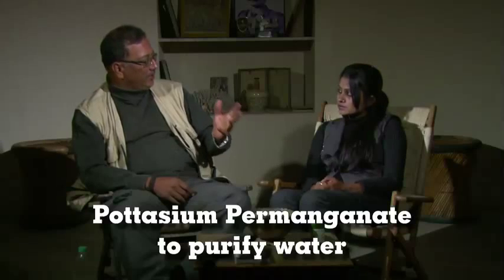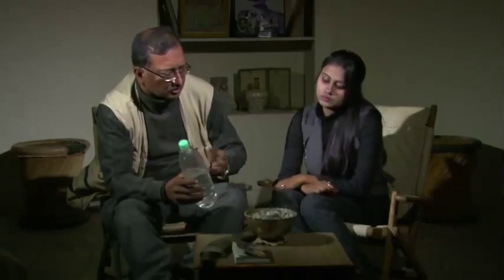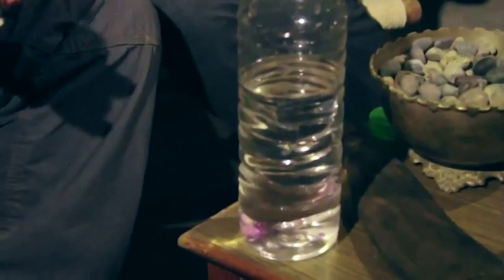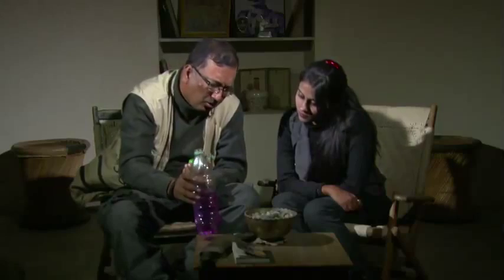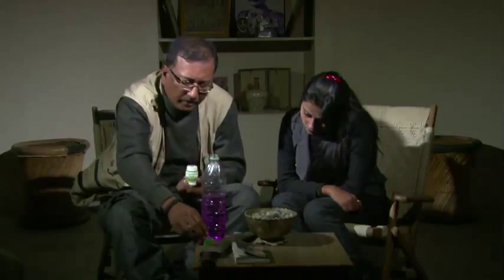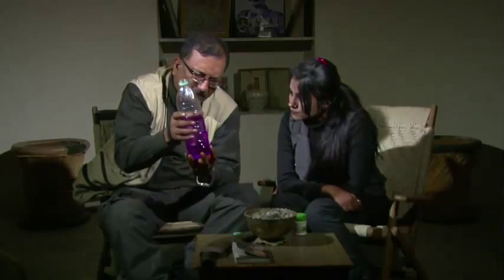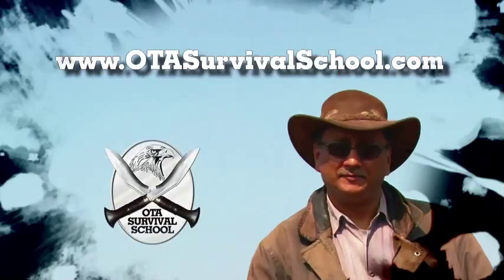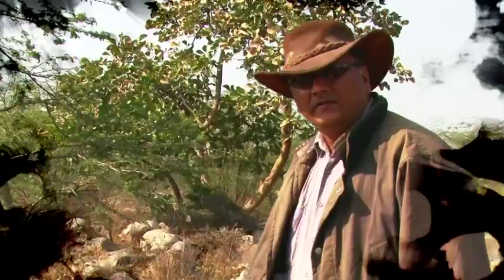Purify water with Potassium Permanganate (KMnO4)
Takes very little space, doubles as an antiseptic, potassium permanganate has great water purification properties.